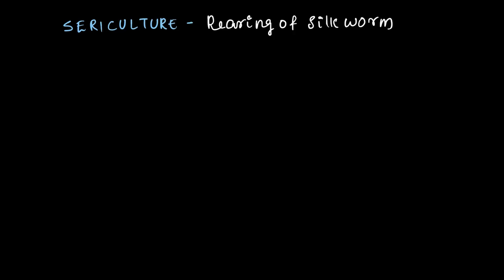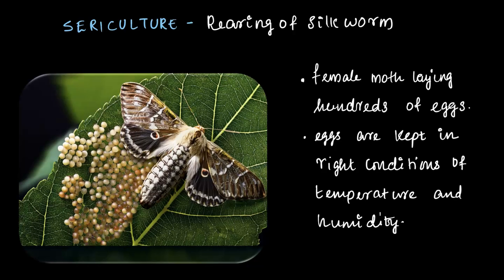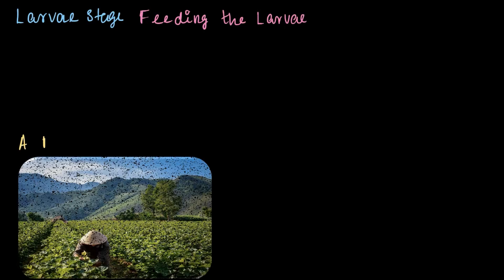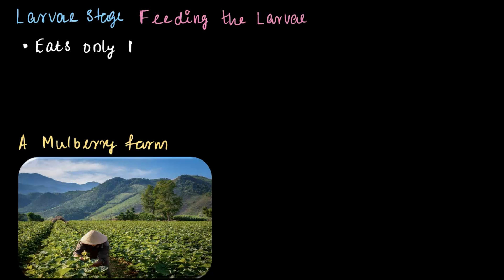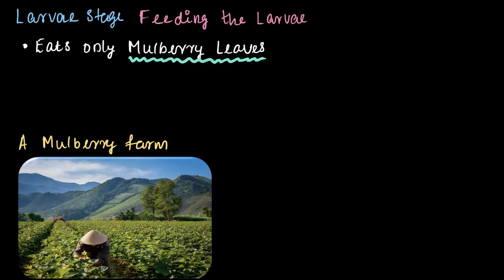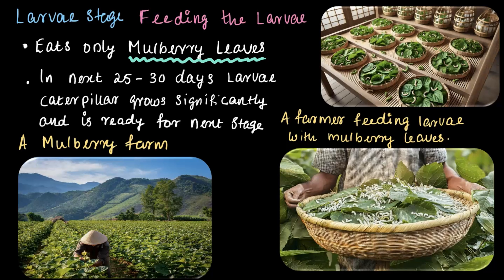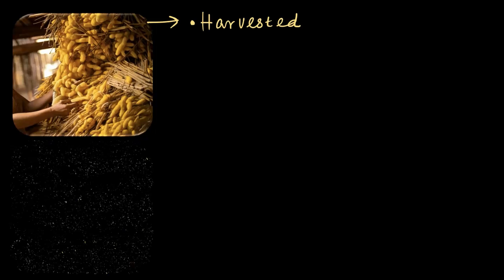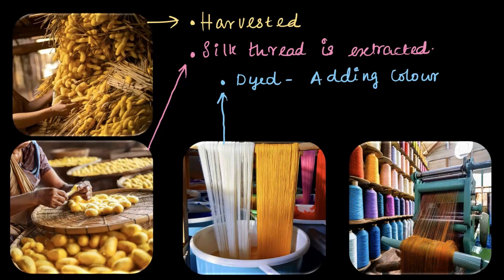Sericulture Production of silk | Middle school science | Khan Academy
Discover the fascinating journey of silk production in this video! From rearing silkworms to weaving luxurious silk fabric, we’ll take you through every step of the process. Learn how silkworm eggs hatch into larvae, how they grow on a diet of fresh mulberry leaves, and how they spin cocoons of silk threads. See how these cocoons are carefully harvested, processed, and transformed into beautiful silk yarn and fabric. This video provides a detailed, easy-to-understand explanation of how one of the world’s most treasured fabrics is made.
Timestamps:
0:00 Intro
01:22 Feeding larvae
02:44 Transfer to Cocoon Farm
04:14 Harvesting
04:38 Extracting Silk Thread
04:46 Dyeing
04:52 Spinning
05:12 Summary

Created by
Shankar R